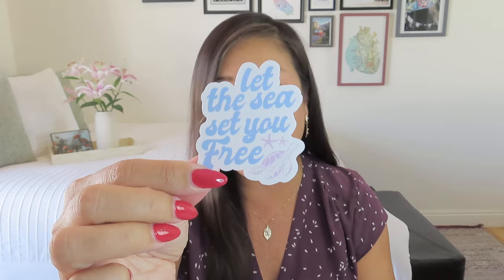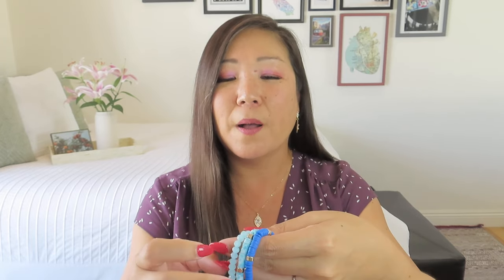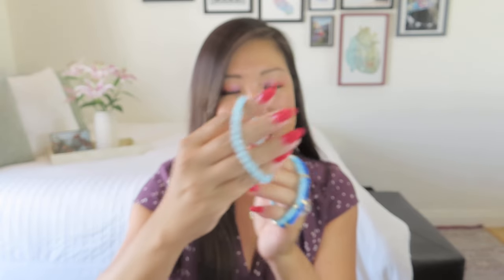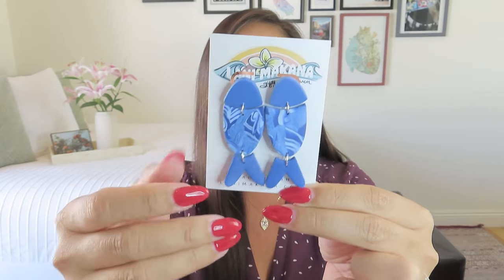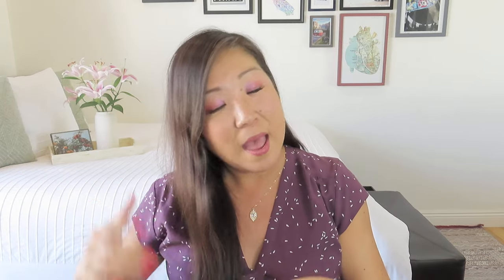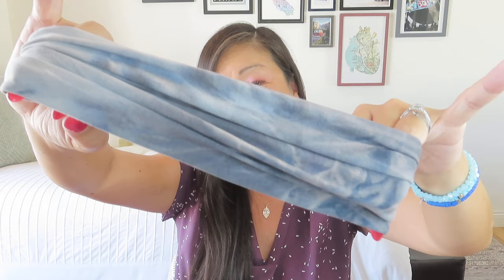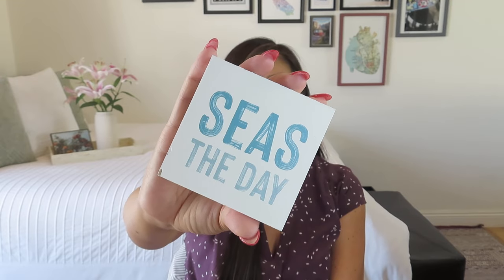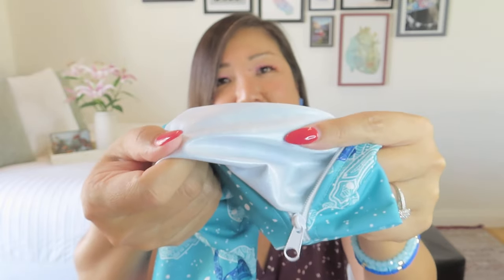Deep Blue Sea: Ohana Beach Box | April 2024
Ohana Beach Box
The Ohana Beach Box from Lani Makana Jewelry is a monthly beach-inspired box. Each box contains 1-2 Lani Makana Jewelry pieces AND 2-3 beach inspired items curated from other handmade artisans including bath and body, home goods, and accessories! The retail value of our boxes is always $65+!